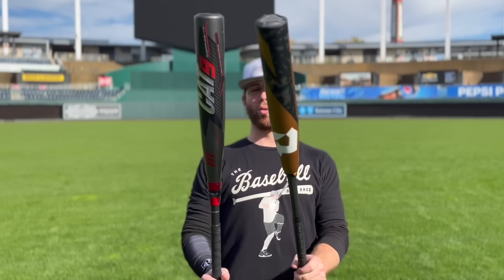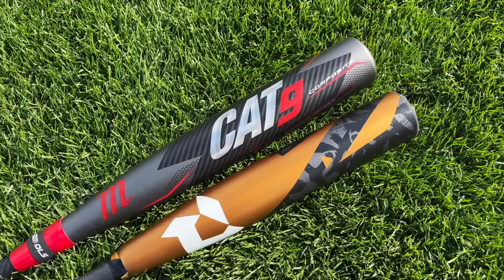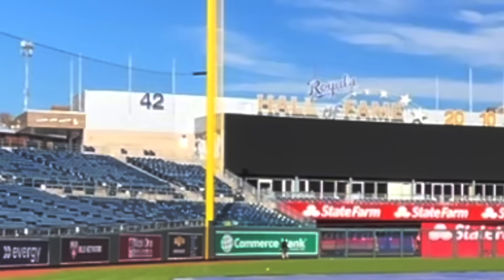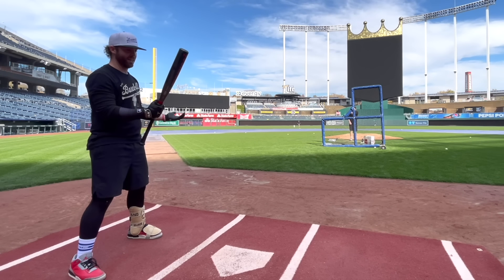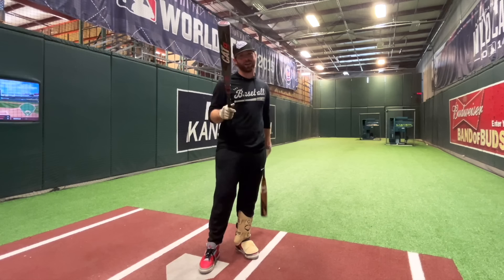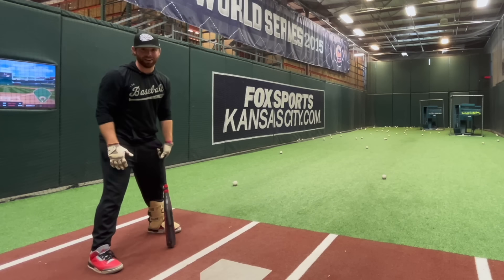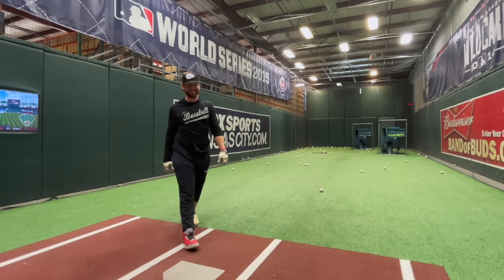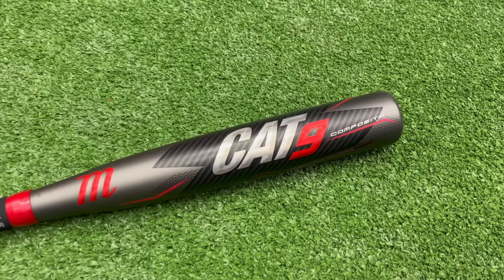DeMarini ZOA vs. Marucci Cat 9 Composite | Battle for the BEST USSSA -5 Baseball Bat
Our two favorite USSSA composite bats duke it out at Kauffman stadium to see who will be the KING of -5 in 2022.
We've got the 2022 DeMarini Zoa -5 32/27 USSSA vs. the 2021 Marucci Cat 9 Composite -5 32/27 USSSA; both 2-piece composites.